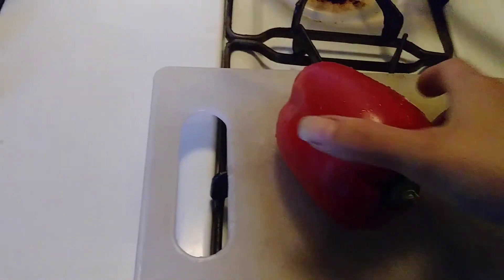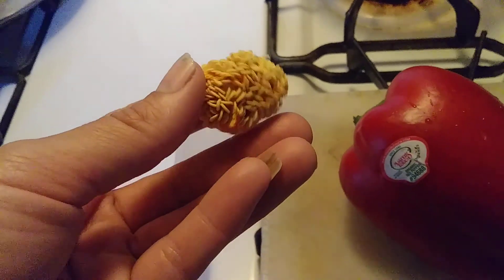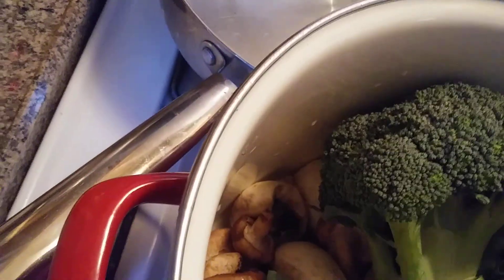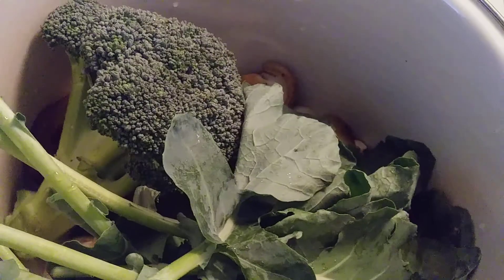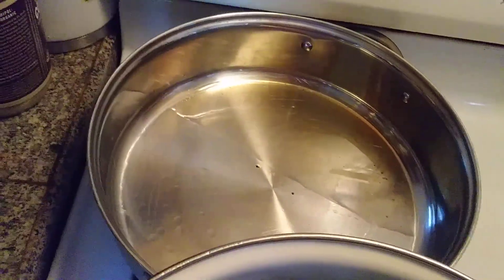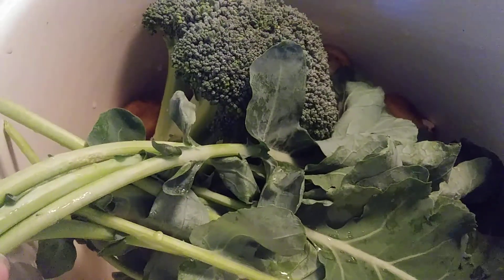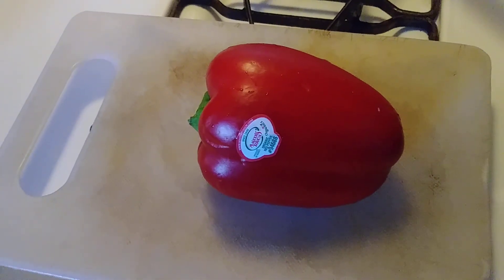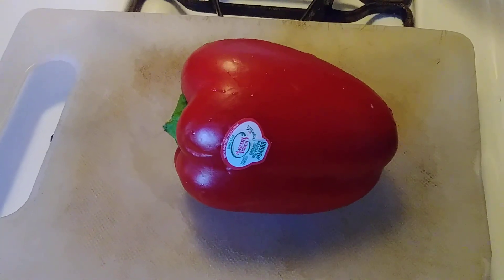How to get tons of peppers for $1 .... Part 1 of the EBT SNAP/Food scrap garden